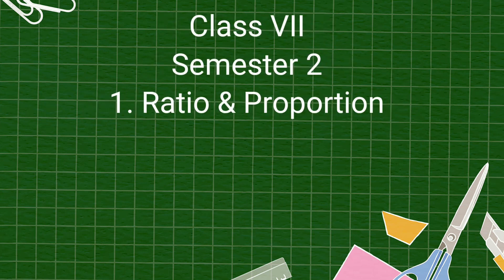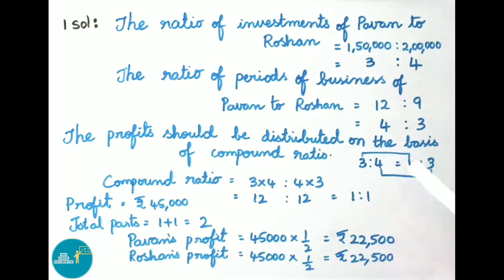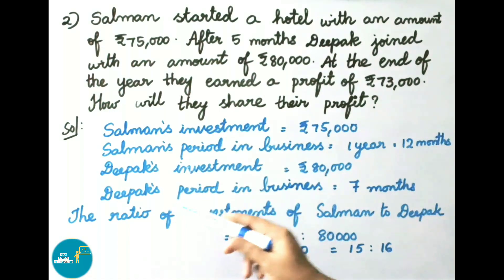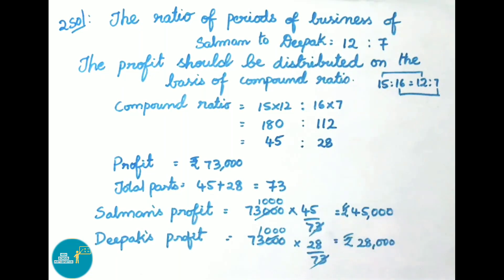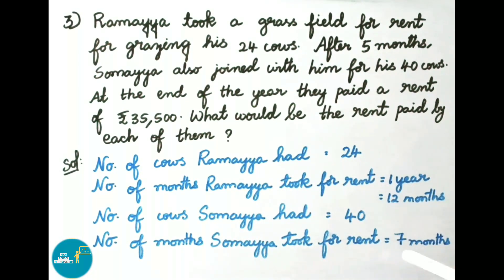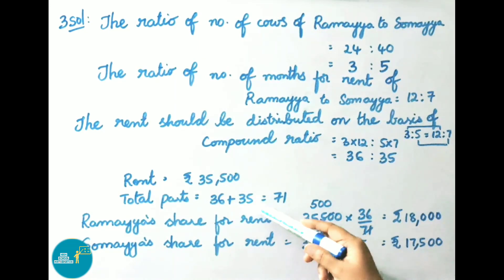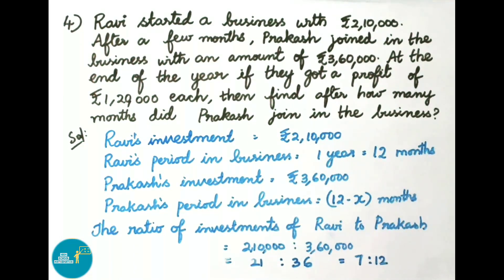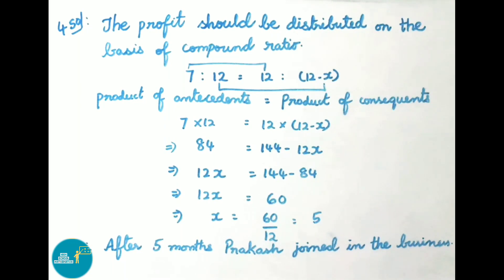Ratio & Proportion - Exercise 1.1 - Class VII || A.P State New Syllabus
In this video, you can learn Class 7 - Semester 2 - Chapter 1 - Ratio & Proportion - Exercise 1.1 - 1 to 4 sums.

Watch other videos on  Semester 2 - chapter  1 – Ratio and Proportion